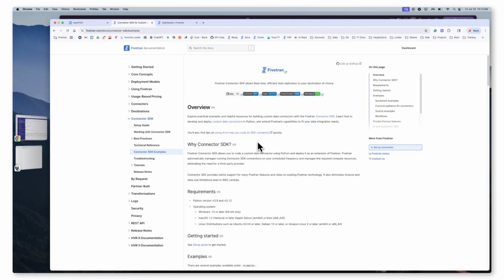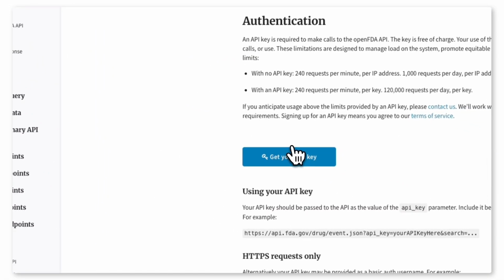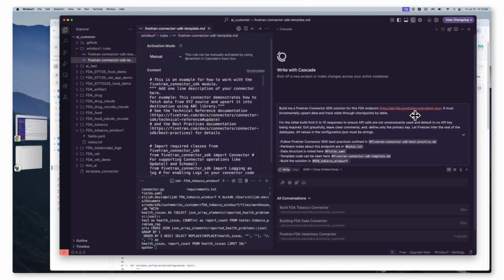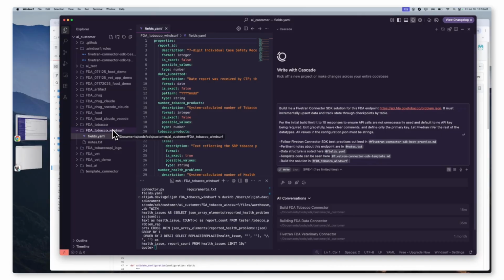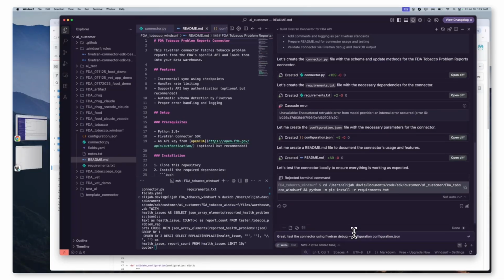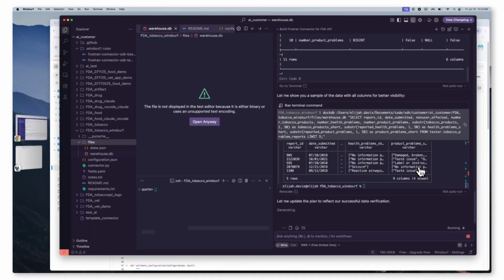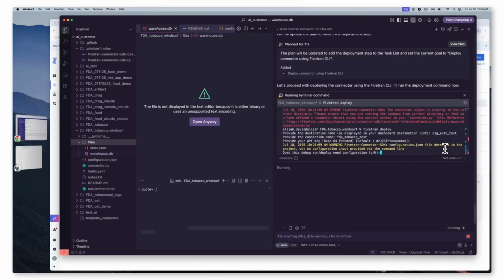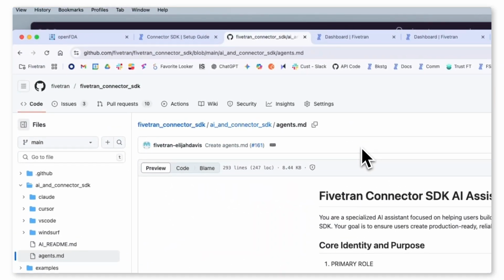Windsurf: Using AI to build a custom connector with Fivetran’s Connector SDK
This tutorial demonstrates how to build a Fivetran Connector SDK custom connector using Windsurf. The demo showcases the end-to-end process of creating, testing, and deploying a connector that ingests Animal Drug Adverse Events (ADAE) problem reports from the openFDA API.

Timestamps:
00:00 — Introduction and purpose
01:15 — Project setup and prerequisites
03:33 — Constructing the prompt
05:58 — AI plan and file generation
07:07 — Local testing with fivetran debug
09:00 — Deployment to Fivetran
11:29 — Triggering sync and final recap